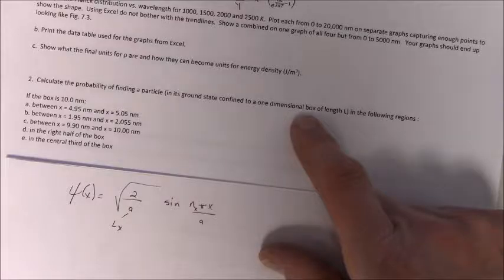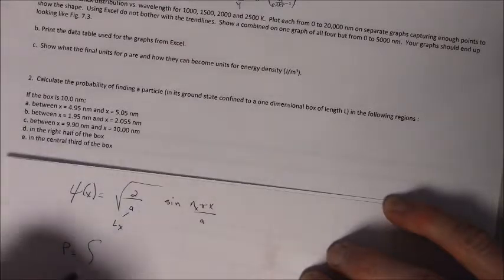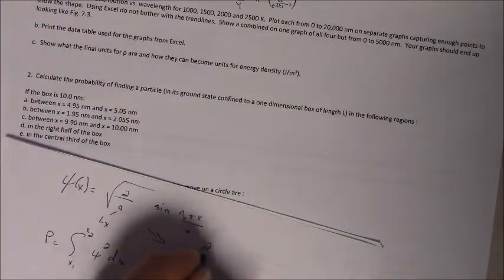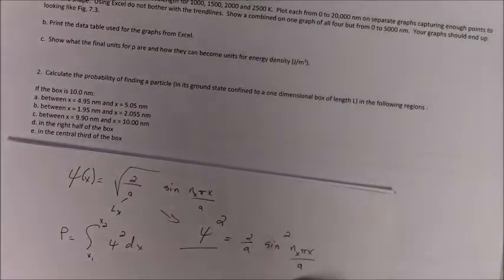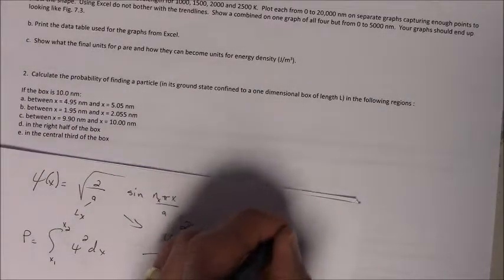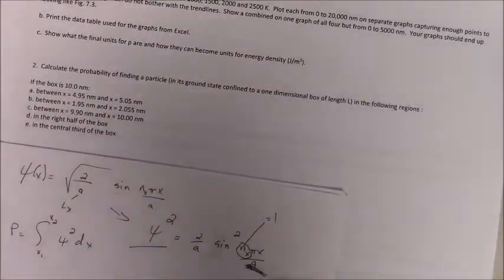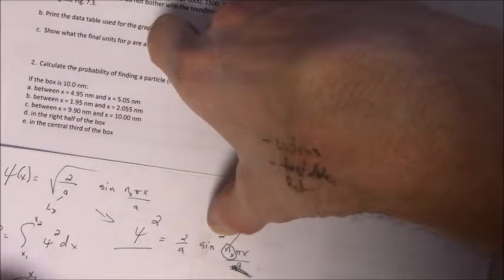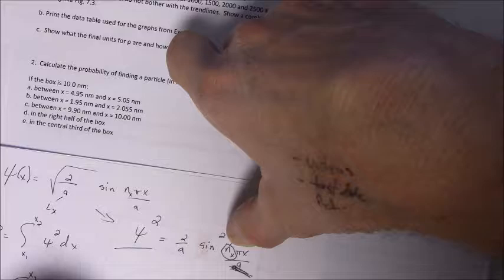CHM 529 assign 3 question 2